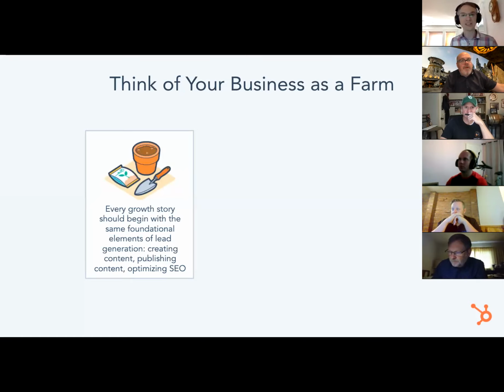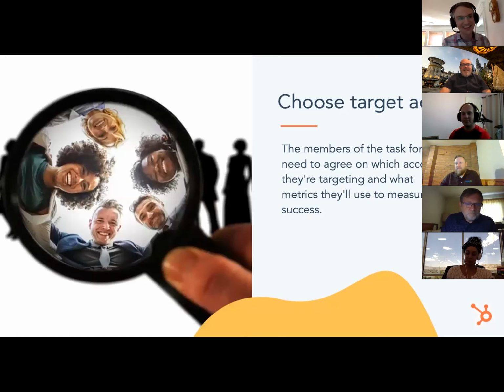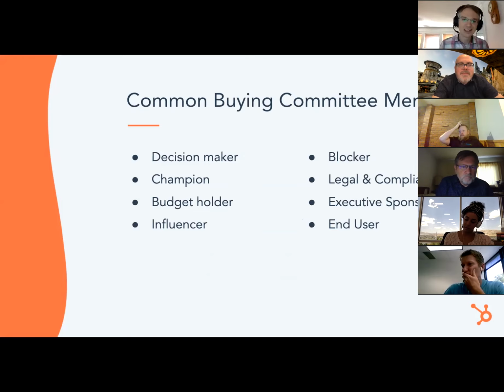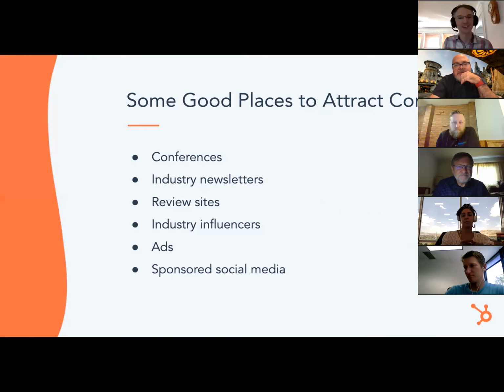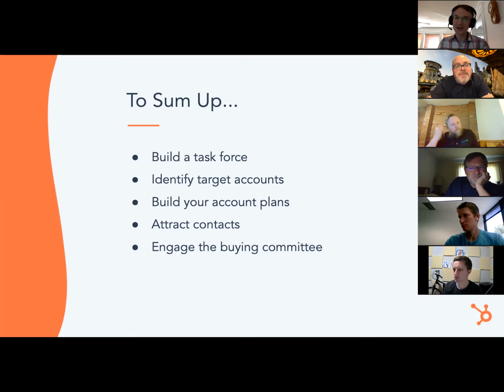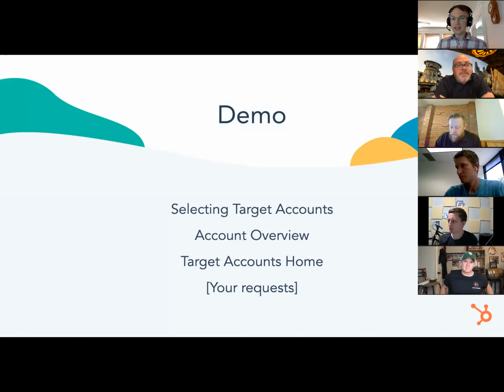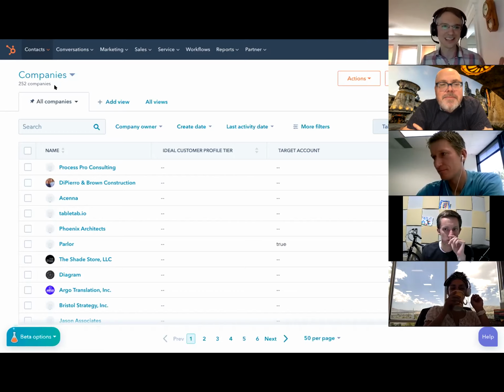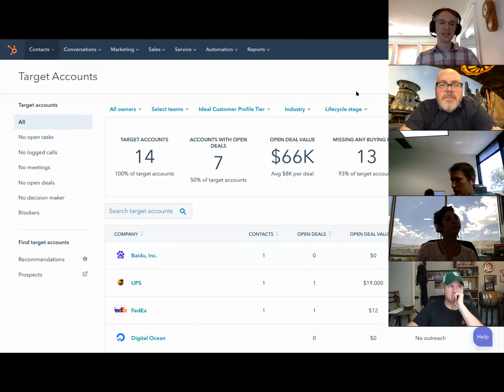How to do AMB in HubSpot - SLC HubSpot User Group August 12, 2020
The Salt Lake City HubSpot User Group was thrilled to have Kyle Jepson from HubSpot Academy teach our local HubSpot users how to use HubSpot for Account-Based Marketing. Not only from an in theory perspective but also showing off some of the new tools in HubSpot specifically built for ABM success.

To access a copy of the slide deck, and links that Kyle mentioned you can